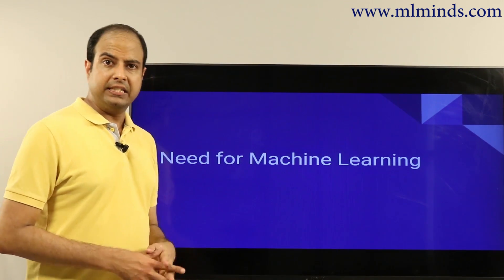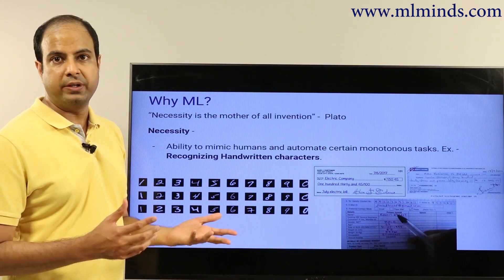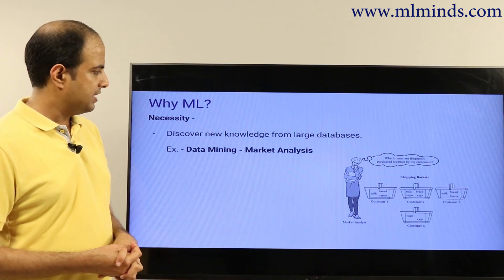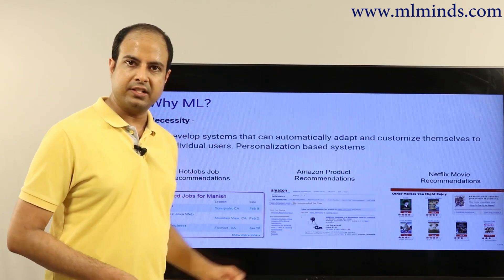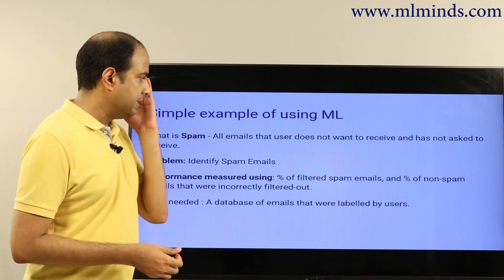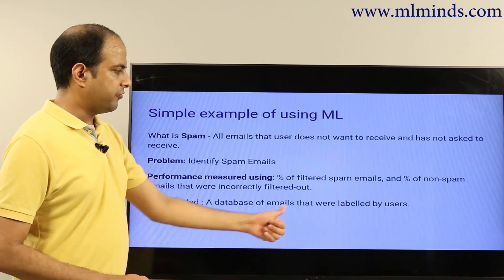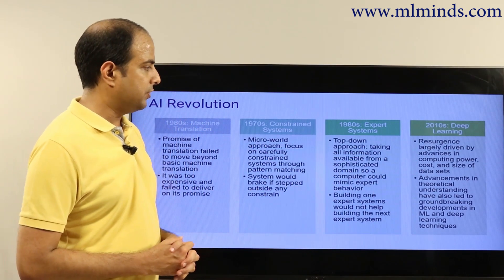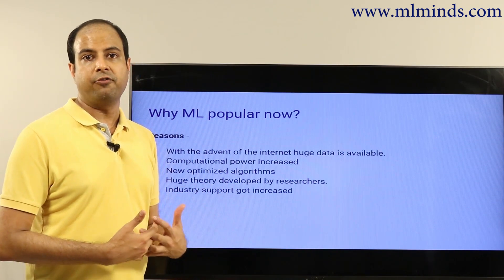Need for Machine Learning | Ravindrababu Ravula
ML is needed to mimic humans and automate certain monotonous tasks. Ex. - Recognizing Handwritten characters. ML is needed to discover new knowledge from large databases. ML is needed to develop systems that can automatically adapt and customize themselves to individual users. ML is popular now thanks to availability of large compute power, huge data, new optimized and powerful algorithms and large industry investments.